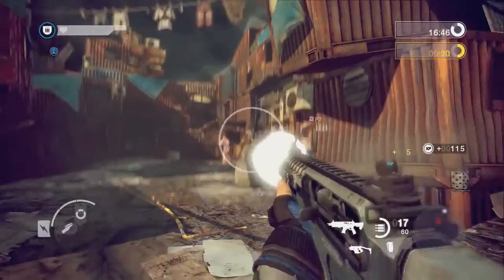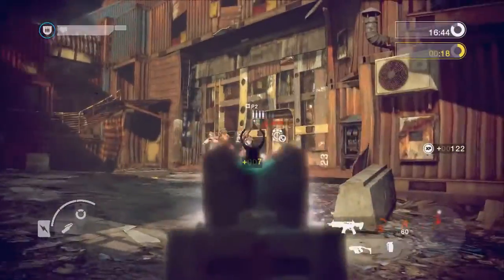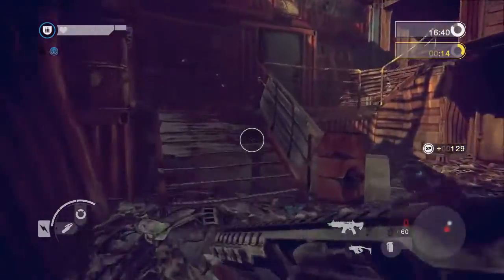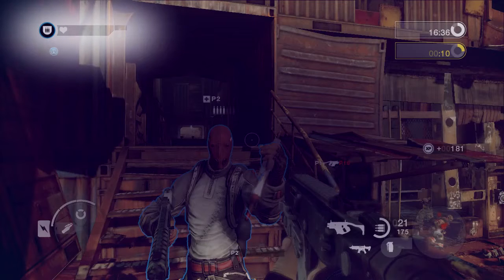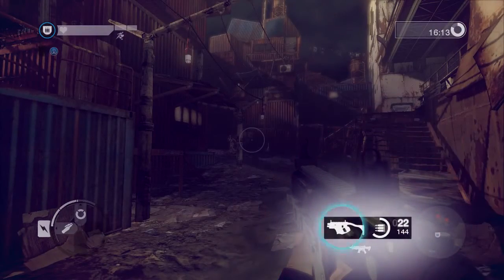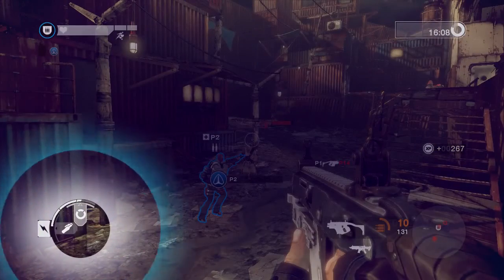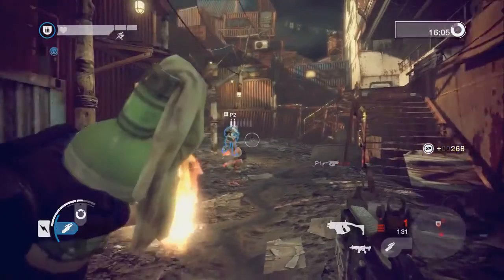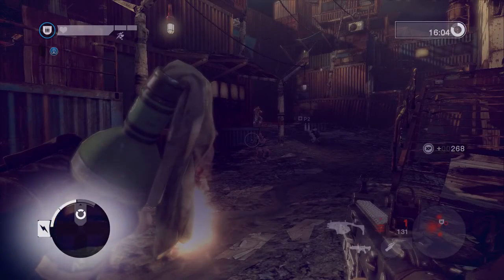Brink - The HUD - Tutorial Video #4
Brink is only one week away!! In the latest Get SMART video, learn how to effectively use Brink's heads-up video to your advantage.